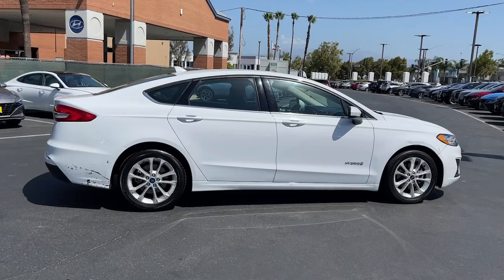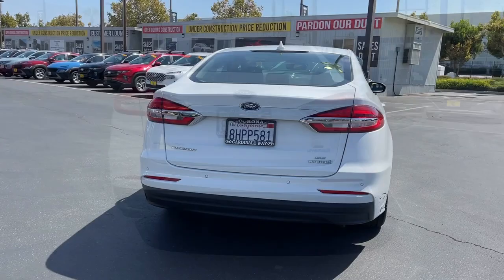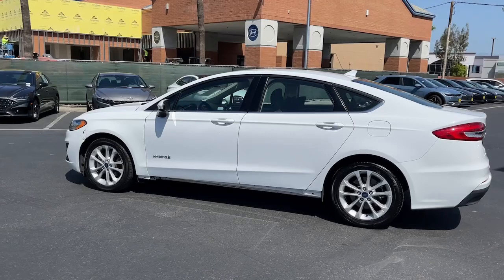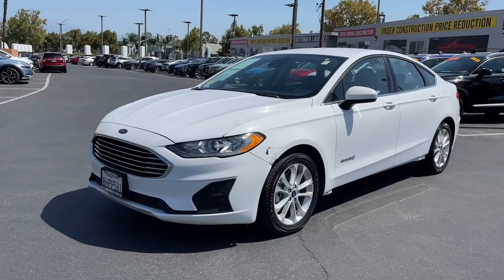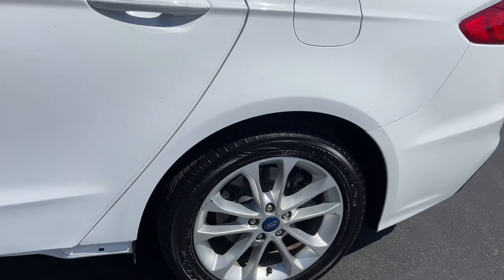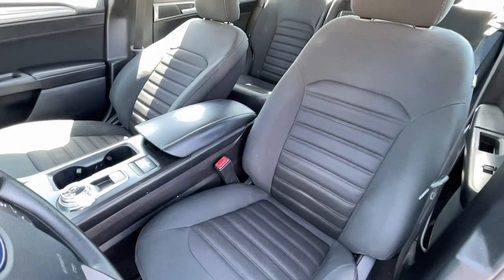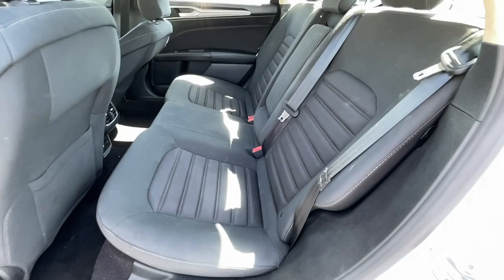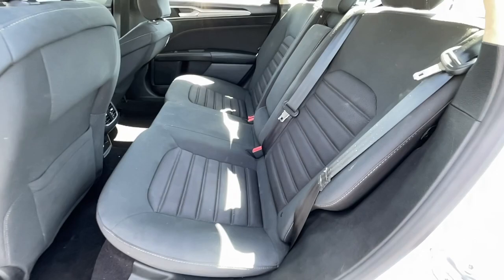2019 Ford Fusion Hybrid Riverside, Temecula, Loma Linda, Orange County, Corona, CA G1484TB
Oxford White Used 2019 Ford Fusion Hybrid available in Corona, California at Cardinale Way Hyundai Corona. Servicing the Riverside, Temecula, Loma Linda, Orange County, CA area.
2019 Ford Fusion Hybrid SE - Stock#: G1484TB - VIN#: 3FA6P0LU0KR174096

CARFAX One-Owner. Clean CARFAX. Oxford White 2019 Ford Fusion Hybrid SE FWD eCVT I4 Hybrid ONE OWNER, BLUETOOTH, REAR VIEW CAMERA, KEYLESS ENTRY, CLEAN CARFAX, LOCAL TRADE, ANDROID/APPLE CAR PLAY, PUSH BUTTON START, Fusion Hybrid SE, I4 Hybrid.brbrRecent Arrival! 43/41 City/Highway MPGbrbrbrExperience the Cardinale Way difference. We develop outstanding relationships where everybody wins. All prices are plus dealer installed Protection Package for $1485.00. Proudly serving Inland Empire, Corona, Riverside, Ontario, San Bernardino, Orange County, Yorba Linda, Chino Hills 92882.